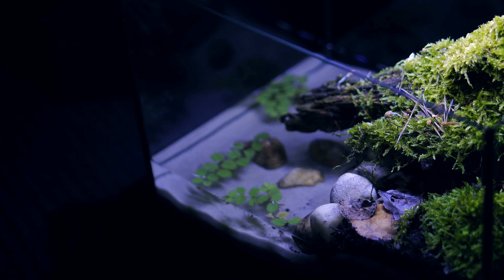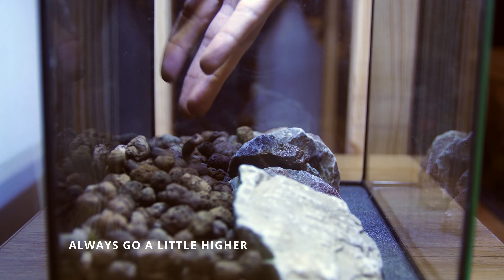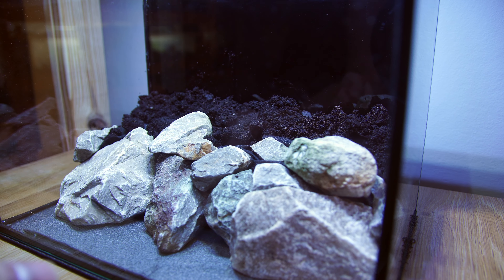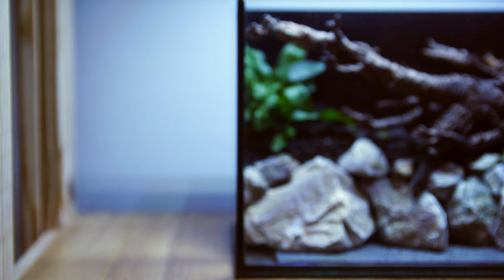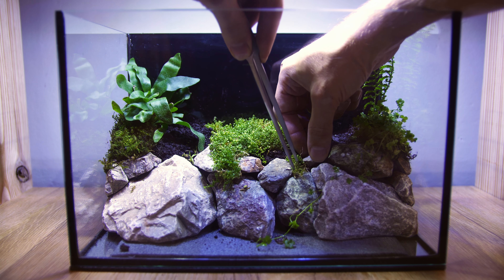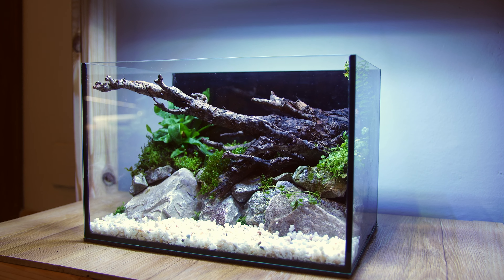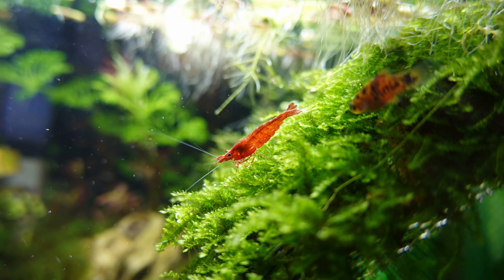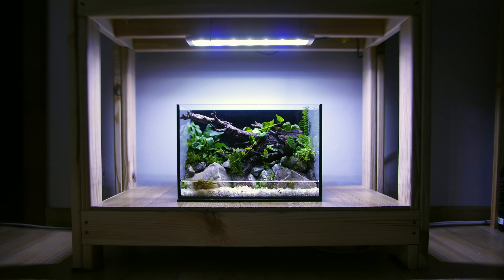🦀 PALUDARIUM FOR BEGINNERS (SET UP GUIDE)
In this video, I build a beautiful nano paludarium for my injured Vampire Crab Kevin. This is the perfect Paludarium build for beginners to try.

Don't forget!
You need a 5-gallon minimum tank for full adult-size vampire crabs! Anything less doesn't work!

CRAB EBOOK

🏷️VAMPIRE CRAB BEGINNER TANK ITEM LIST🏷️
🏷️Tank for 3 Crabs (9Gal)
🏷️Light (12”-16”)
🏷️Tank for 5 Crabs (15Gal)
🏷️Light (18”-24”)

🏷️Clay Balls (Leca)
🏷️Weed Matting

🏷️HEATING
🏷️Option 1: Heat Mat
🏷️Option 2: Nano Heater
🏷️Filter/Pump Optional
❗Don’t forget a lid: Cheap Plexi glass works well
❗Don’t forget a levelling mat under your tank

🟨CAMERA & SOFTWARE
Sony ZV-E10
Sony 35mm f1.8 OSS
Sigma 17-50mm
Sigma 8-16mm
Gimbal: Zhiyun Crane M2S